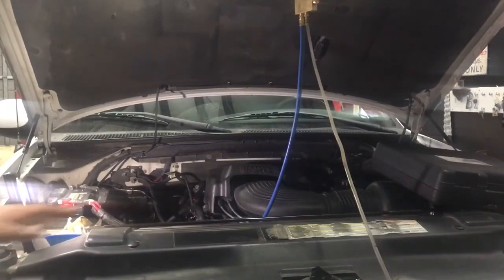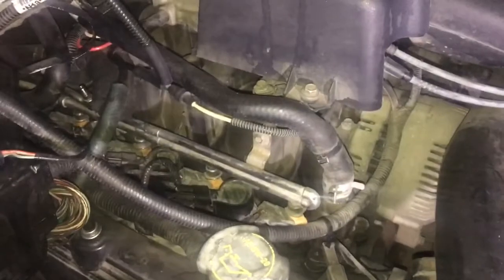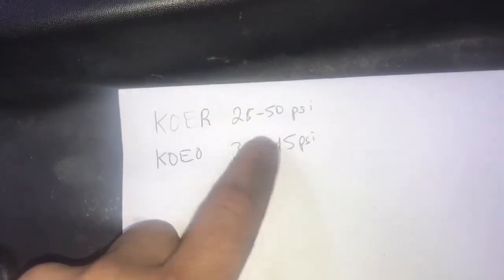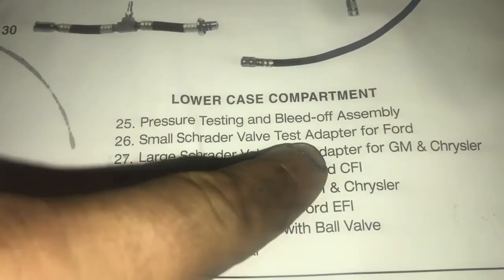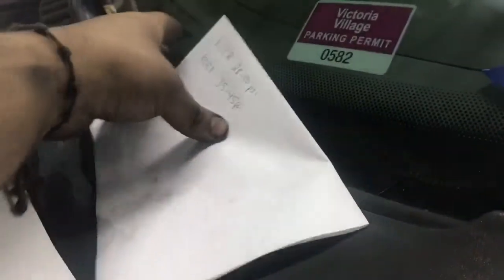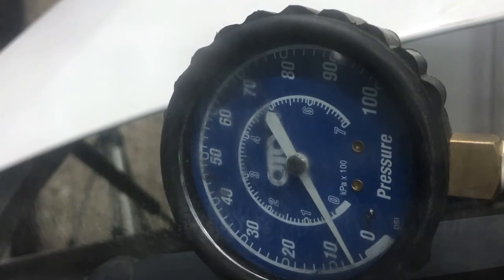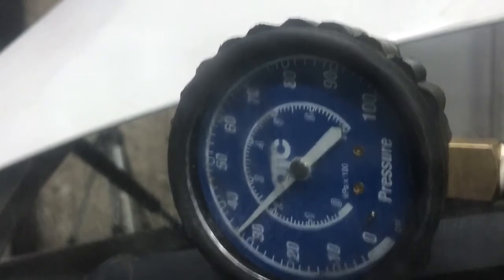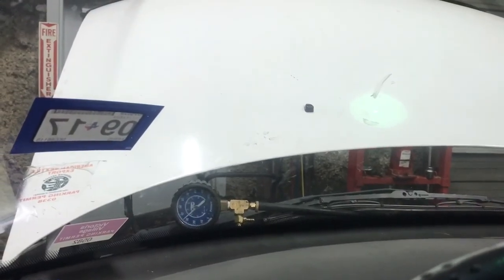How To Test Your Fuel Pump/Pressure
In this video I will show how to test your fuel pressure with a fuel pump pressure tester